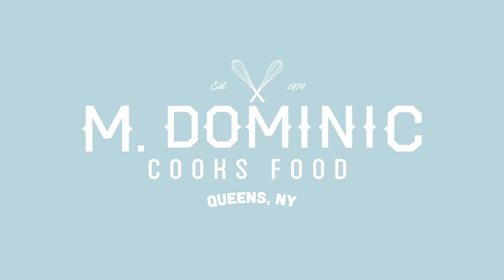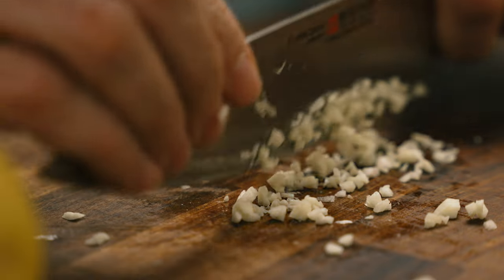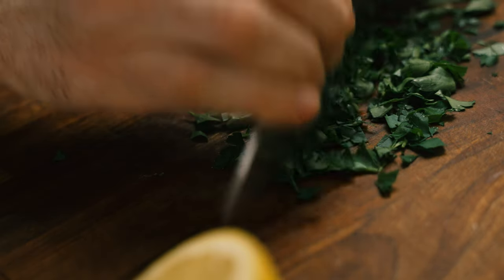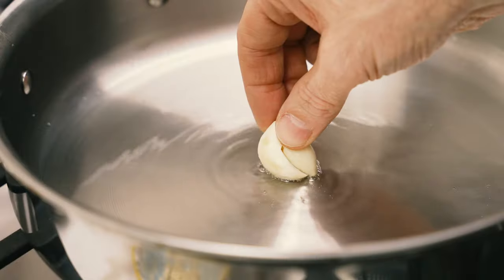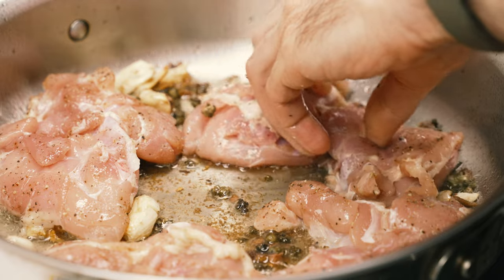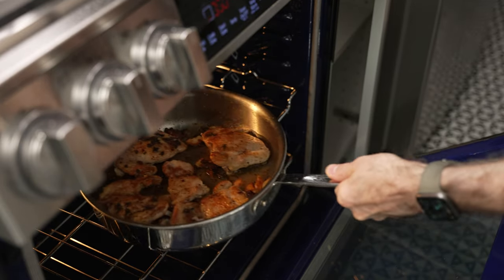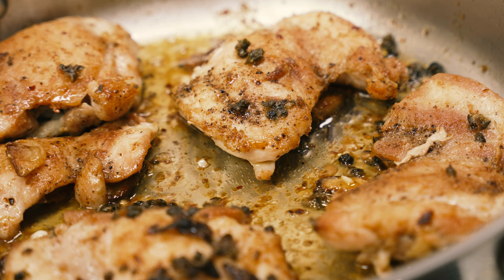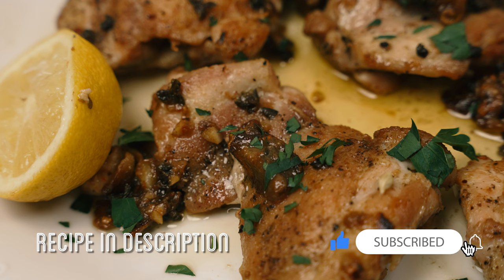Garlic Chicken with a Lemon Anchovy Pan Sauce. (PERFECT WEEKNIGHT MEAL! ) 🥰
This recipe is sure to impress. The dish is made with juicy chicken thighs that are seasoned and cooked in a flavorful pan sauce made from garlic, anchovies, lemon and capers. It's the pan sauce brings everything together. This recipe is easy to make and is perfect for a weeknight dinner or a special occasion. Gather your ingredients and get ready to make a dish that your family and friends will love.

Ingredients:

  Skinless, Boneless Chicken Thighs (approx. 5 thighs)
  Salt and Black Pepper, to taste
  6+1 Garlic Cloves, 6 smashed, 1 minced
  1/4 cup Olive Oil
  5 Anchovy Fillets
  2 Tbsps Drained Capers, patted dry
  1/2 Tsp Red Pepper Flakes
  1 Lemon Halved. One half juiced
  Fresh Roughly Chopped Parsley

Directions:

1. Heat oven to 350 degrees.

2. Season the chicken thighs well with salt and pepper

3. Smash 5 cloves of garlic. Mince one cloves and put it aside.

4. Put a 12 inch ovenproof pan over medium-high fire and add the oil.

5. When the oil is ready, add the 5 smashed garlic cloves, the anchovies, capers and red pepper flakes.

6. Let cook, stirring with a wooden spoon to break up the anchovies, until the garlic browns around the edges and the anchovies dissolve, 3 to 5 minutes.

7. Stir everything together and cook for 4 to 6 minutes until the garlic is nicely browned and the anchovies have dissolved into the sauce.

8. Seat your chicken well in the sauce. Give them a little wiggle if you need to.

9. Let them cook undisturbed for about 7 minute. However, you should move the sauce about so nothing burns.

10. After 7 minutes check to see if the chicken comes easily away from the pan and are nice and brown on the underside.

11. Flip the chicken thighs over and transfer the entire pan to the center rack of your preheated oven.

12. Cook for an additional 10 minutes until the chicken is cooked through and nicely browned.

13. Remove the pan from the oven and transfer the chicken to a plate. Be careful that handle is hot.

14. Transfer the chicken thighs to a plate.

15. Turn the fire back on under your pan. Add the minced garlic and the juice from half of the lemon. Use a wooden spoon to scrape up any bits from the bottom of the pan and cook for about a minute to incorporate them into the pan sauce.

16. Return the chicken and its juices back in to the pan and cook for another 1-2 minutes and it’s ready.

17. Transfer that chicken onto a serving platter, pour that delicious pan sauce over the top.  Squeeze the remaining half of the lemon over it, and sprinkle some parsley to make it look pretty.

18. Enjoy!

Shot on the Sony a7sIII (main) and iPhone 14 Pro Max (top).